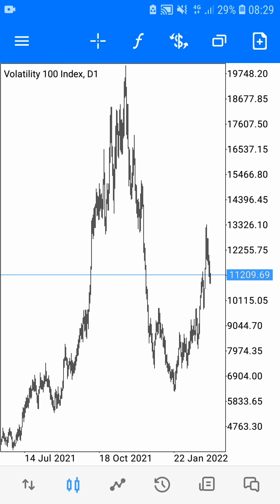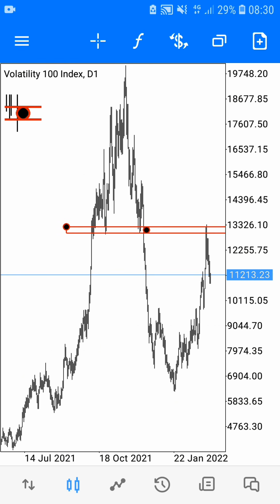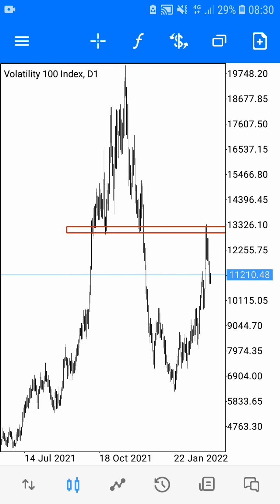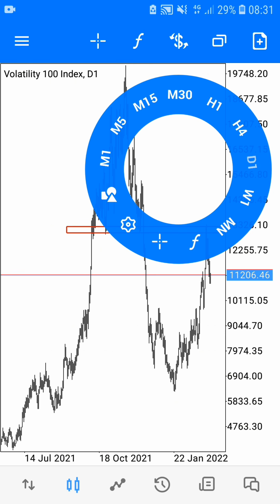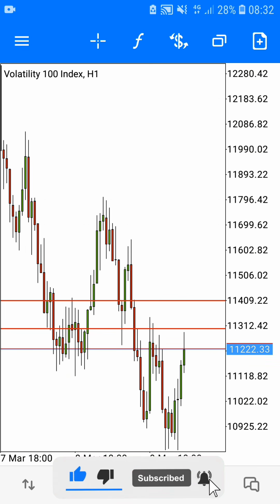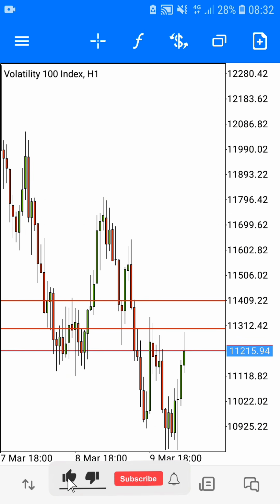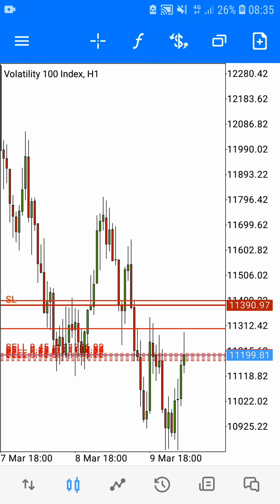Full Margin Volatility 100 index // trading on the margin....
Welcome back to my another latest Volatility 100 index video on Price action (PA)...
I hope that you will both enjoy and learn a lot from the tutorial in the video...

This one is dedicated to TCF prop firm. So far it is the best prop firm out there right now. See the reasons below:
Why Traders Central Fund Corp is the best:
1. It has very low fees compared to FTMO. For USD 100k account it’s about 300$.
2. It has 3 different funding plans.
3. Profit sharing for 2 OTF Challenge is 85%.
4. Registered in Canada and have been in business since 2018.
5. No daily loss limit if you choose 50% positive days rule on your OTF challenge.
6. Profit target is 8%/4% while drawdown is 10%. This one is huge advantage.
7. Leverage 1:200
8. Profit can be withdrawn By-weekly.
9. Instant live funding option is available.
10. All the funded accounts are live accounts.